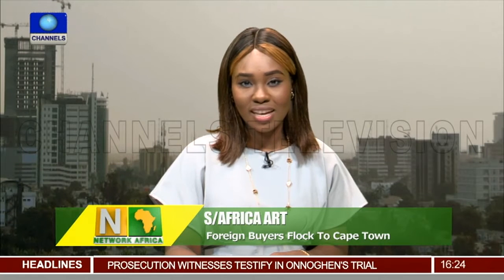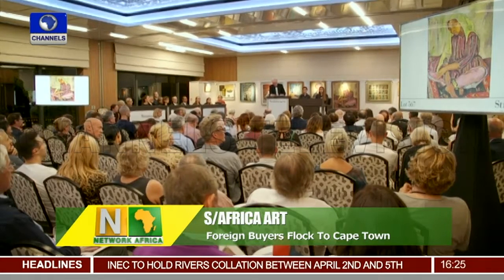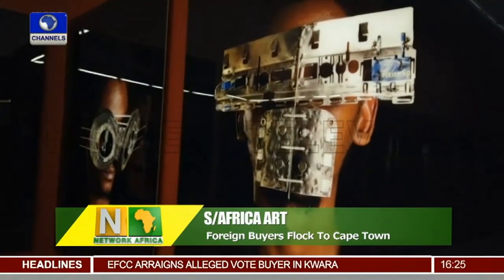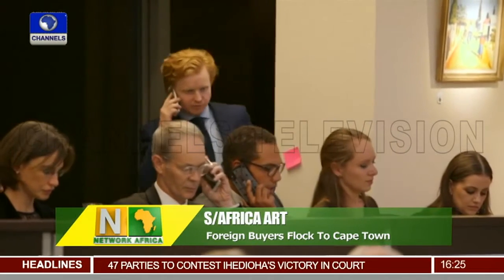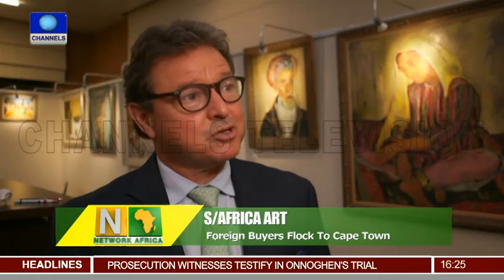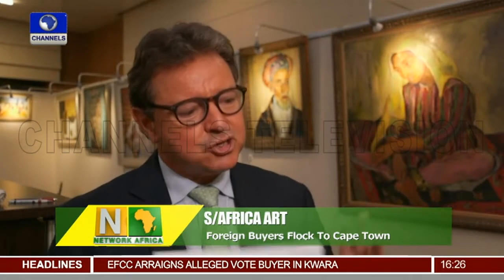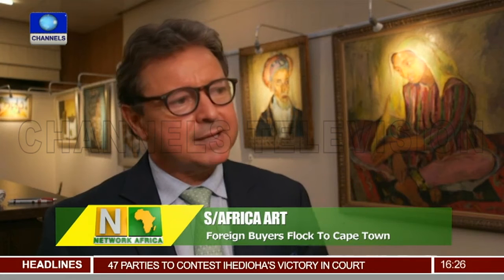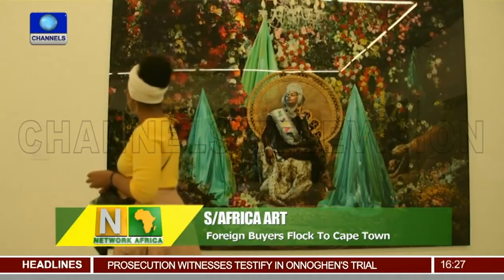Foreign Buyers Flock Cape Town For South African Arts |Network Africa